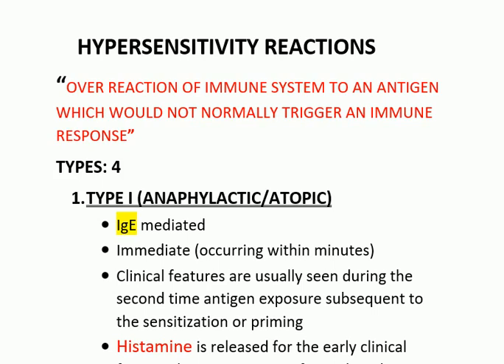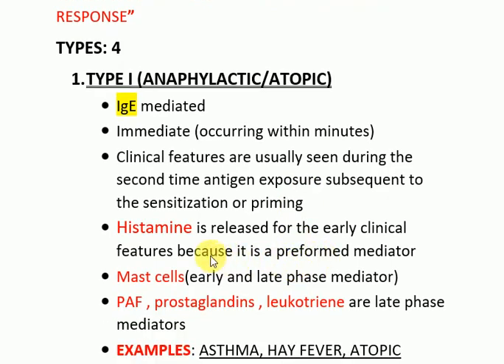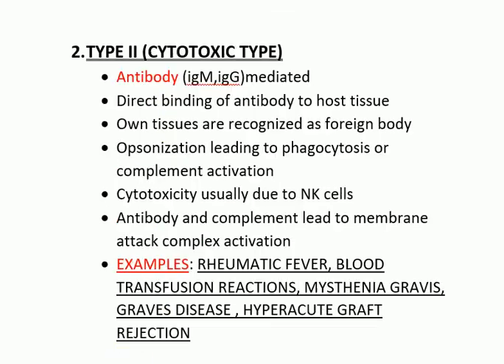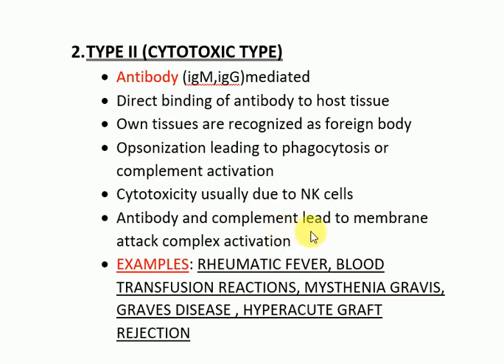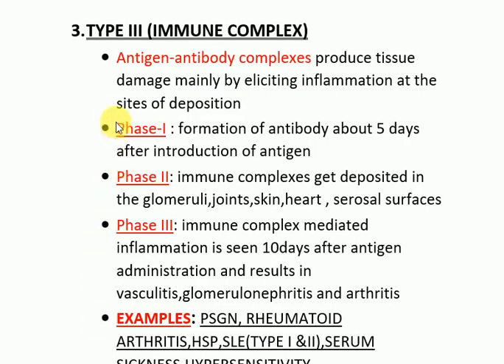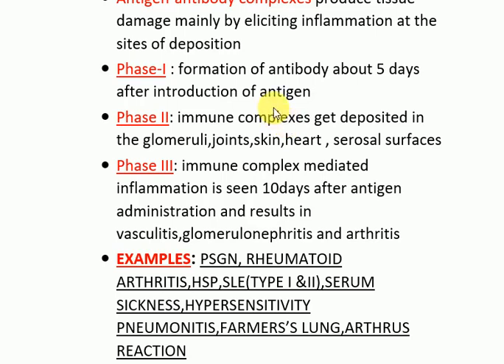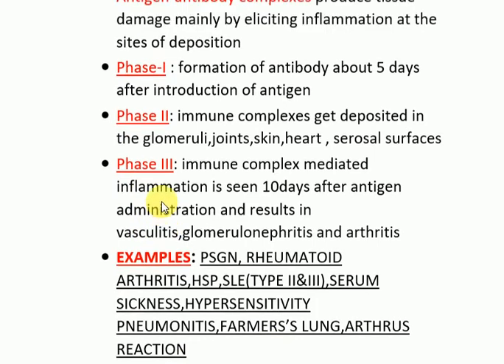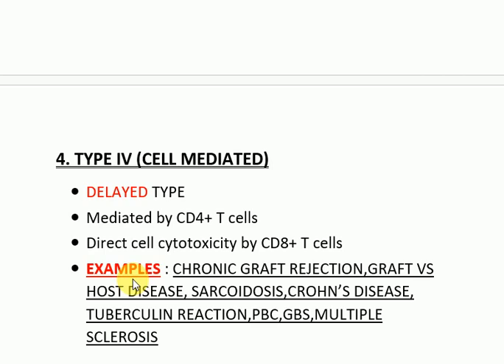hypersensitivity reactions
hypersensitivity reactions-mbbs mnemonics

igA,IgG,IgM,IgE
Antibodies
plasma cells, B-cells and T-cells
immune system
major histocompatibilty complex
antigen presenting cells
ABO blood group incompatibility
RH incompatibility
active immunity
passive immunity
graft rejections
HLA matching
autoimmune disorders
Structure of ear
structure of eye
glucose transport
insulin actions
inflammation
neuroanatomy
cns
adrenergic and cholinergic
beta lactam antibiotics
antifungal
glycolysis
gluconeogenesis
glycogenolysis
transcription
translation
krebs cycle
citric acid cycle
lipid peroxidation
carbohydrates metabolism
proteins metabolism
lipids metabolism
salvage pathways
denovo synthesis
 shock
necrosis and apoptosis
healing by primary intention
healing by secondary intention
mutation
omentum
lesser sac
cranial nerves
ecg
receptors
thyrotoxicosis
graves disease
cell structure
pharyngeal arches
renal system
glumerulonephritis
medical videos
mbbs videos
immunoglobulins
vasculiitis
cell injury
DVTs
neoplasia
anatomy
biochemistry
physiology
medicine
community medicine
ENT
EYE
PATHOLOGY

musician: ikson